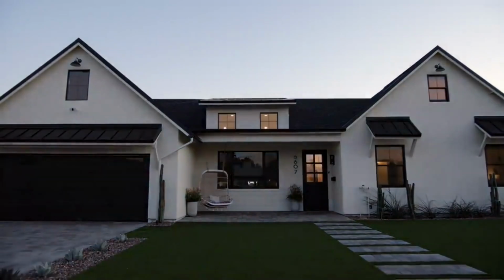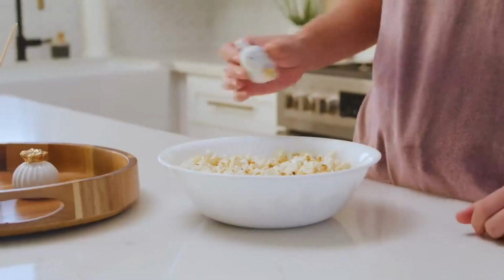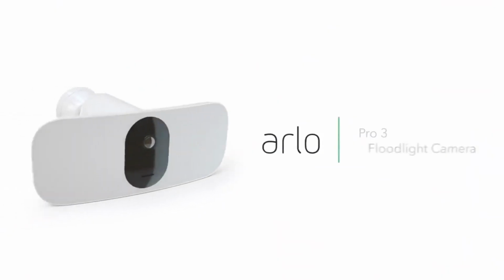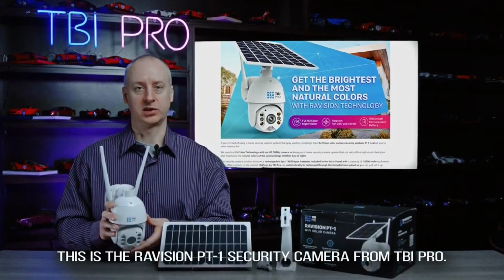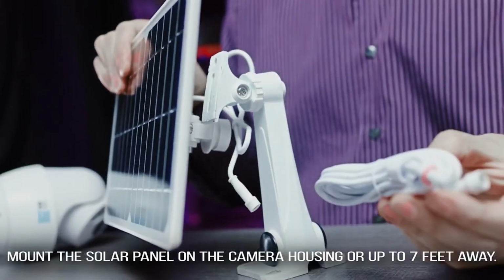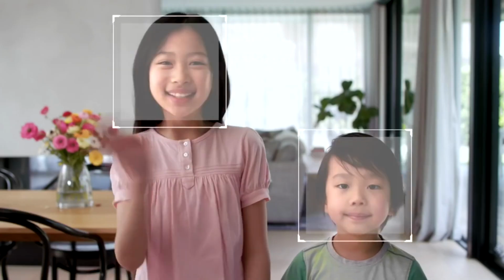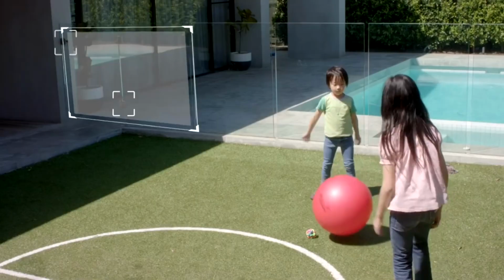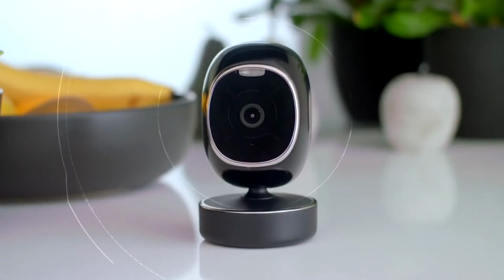BEST SMART HOME SECURITY CAMERAS AVAILABLE AT AMAZON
1-WUUK Smart Doorbell Camera
2-Arlo Pro 3 Floodlight
3-ZKTeco Security Smart Lock
4-TBI Pro Solar Security Camera
5-SimCam AI Home Security
6-Ring Home Smart Drone Camera: Link will be available soon!!